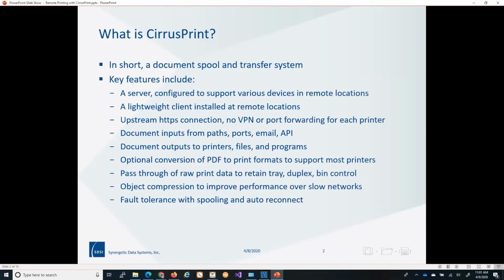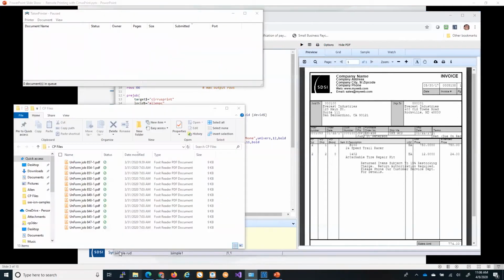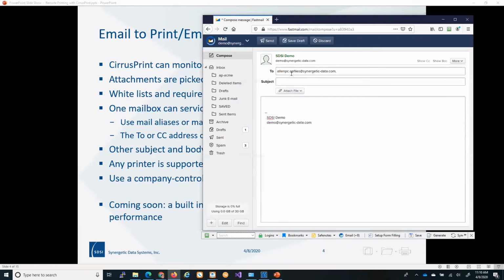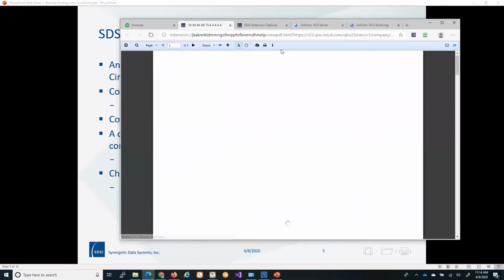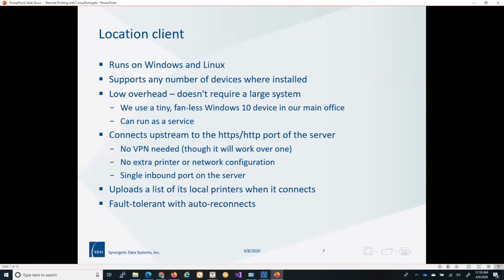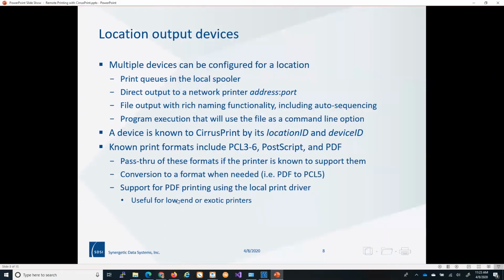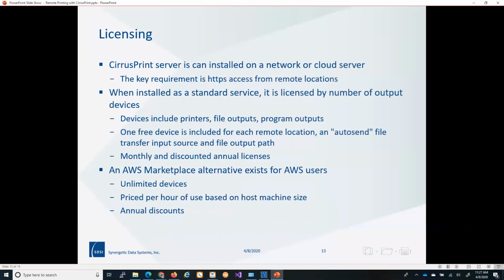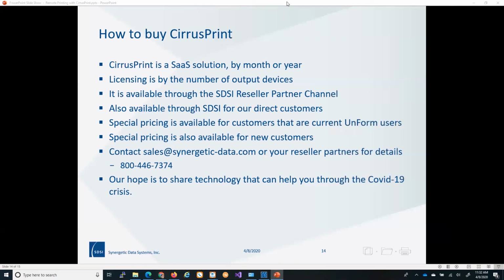CirrusPrint®: Efficient Cloud Printing (8 April 2020)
Printing from your cloud accounting or ERP application doesn't have to be hard or slow. With CirrusPrint, you can:
- Email your printers, any printer, using your own email server.
- Bypass VPN and firewall complications, using the CirrusPrint client.
- Print from your hosted ERP to local ports, and have the jobs print remotely.
- Lower print bandwidth usage, using CirrusPrint's patented compression.